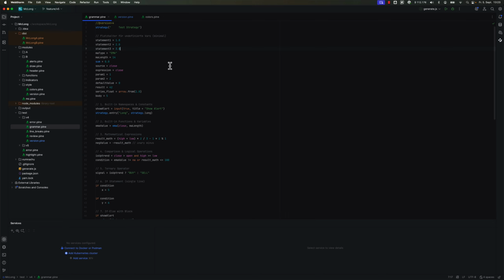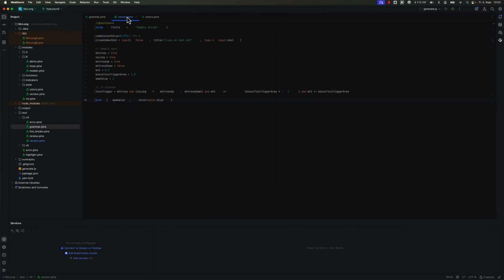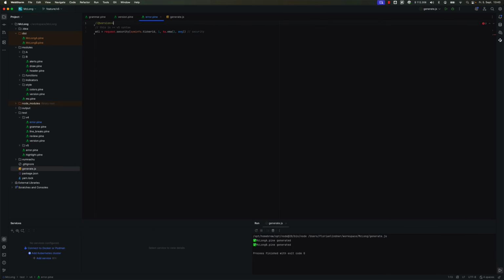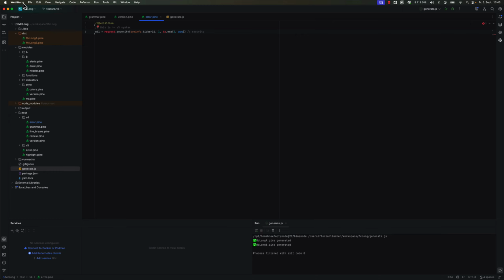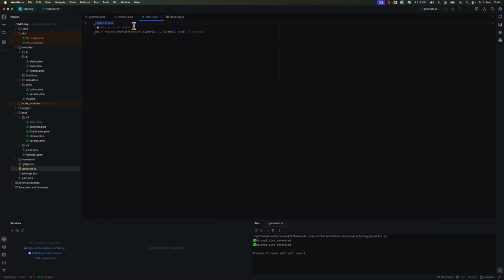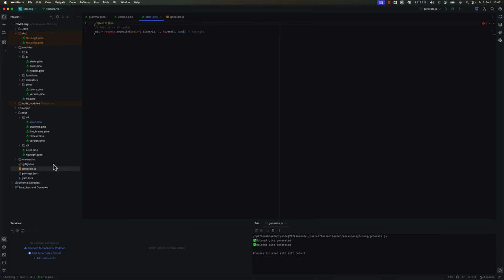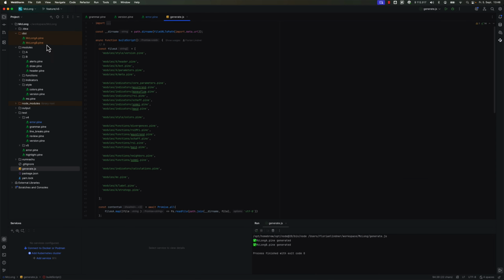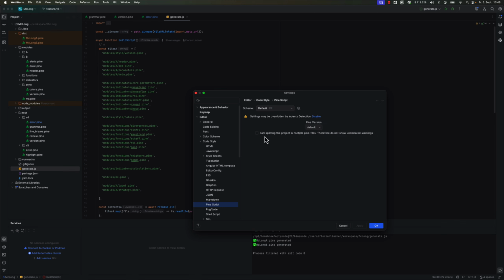HowTo PineScript Plugin (TradingViiew) with JetBrains IDEs in a multi file project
Pine Script Support Plugin - Tutorial & Overview

Welcome to the Pine Script Support Plugin tutorial! This video guides you through installing and using this powerful IntelliJ IDEA plugin for TradingView developers. It shows you how to create a multifile project

Features Overview:

* Syntax highlighting for Pine Script keywords and functions.
* Intelligent formatting with version detection (v1-v6) and line breaks only available from Pine Script v5.
* Code inspections for errors (e.g., invalid attributes) and warnings (e.g., undeclared variables).
* Auto-completion for built-in functions and variables.

Quick Installation Guide:

Open IntelliJ IDEA and go to File - Settings - Plugins - Marketplace.
Search for "Pine Script Support" by chainreport.
Click Install, then restart IntelliJ.
Create a .pine file and start coding with enhanced support!
Optionally, configure the Pine version in Settings - Editor - Code Style - Pine Script for custom formatting.
Learn how to use these features effectively!

Get the Plugin:

Download and try it now: Pine Script Support on JetBrains Marketplace

Happy coding!